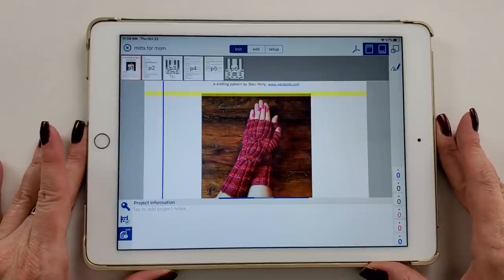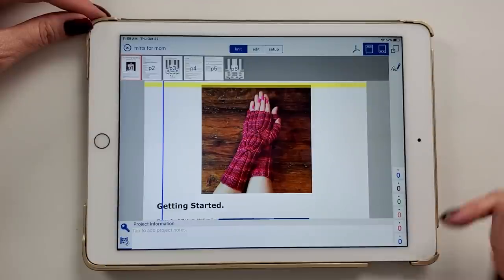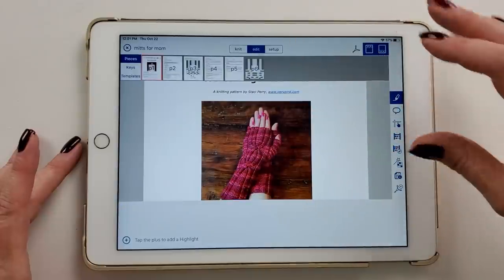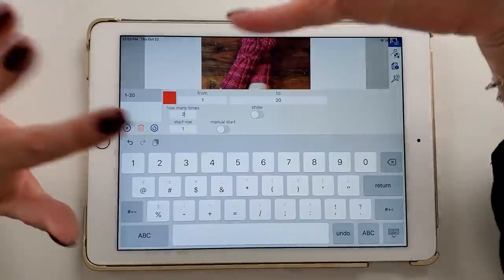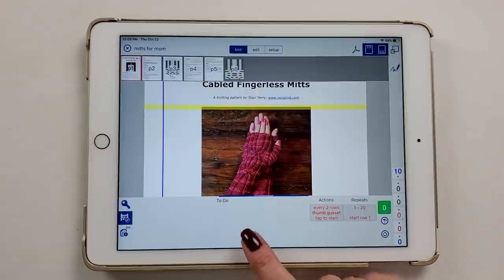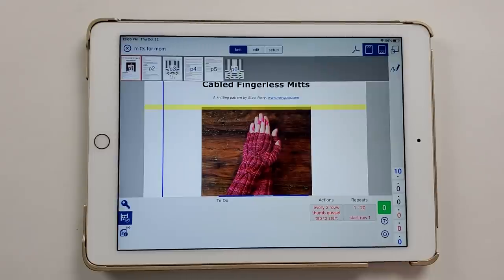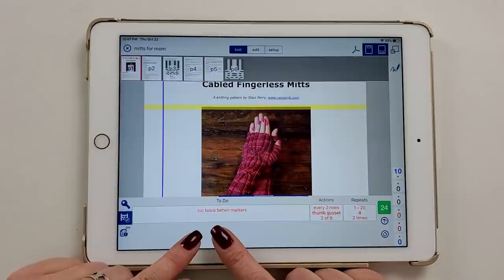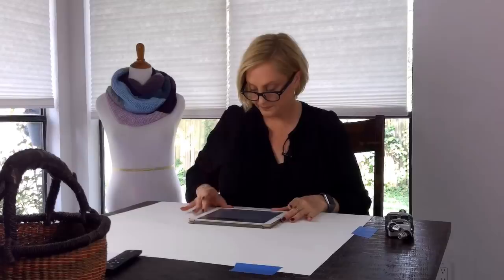knitCompanion - Linked Counters (Video 7)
This video is the next in my series of knitCompanion app videos.  You can see all of the videos in my knitCompanion playlist (more coming!) here:

To try knitCompanion, visit the Apple App Store or Google Play Store, and search for knitCompanion (one word) to download the free version of the app.